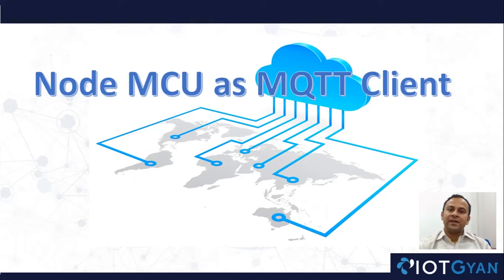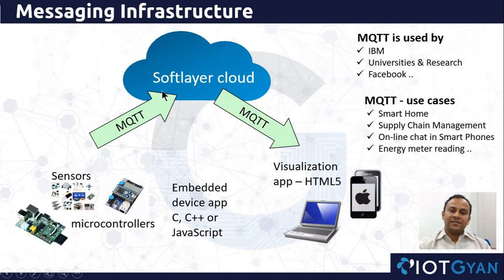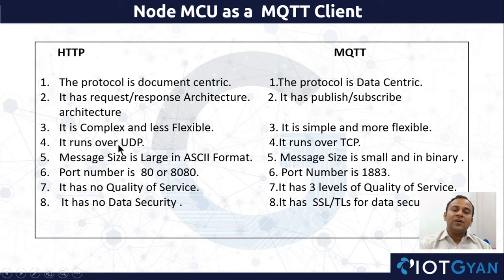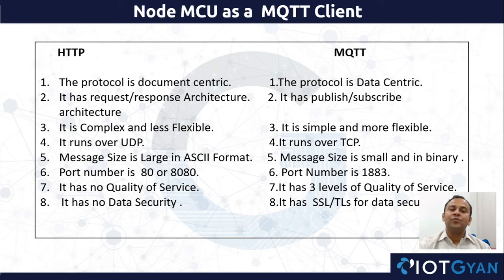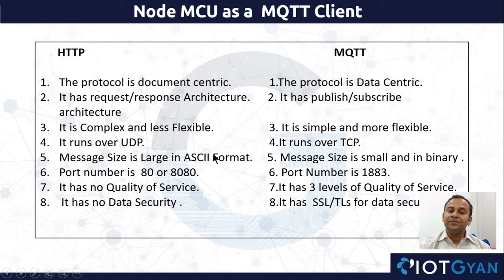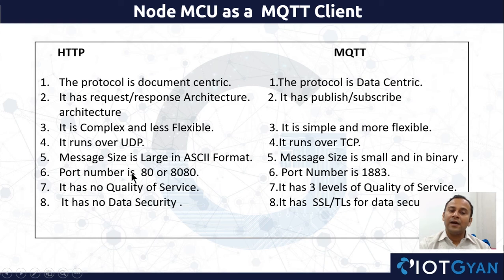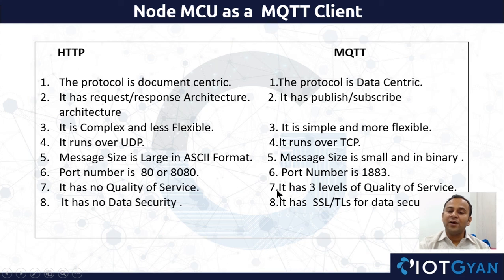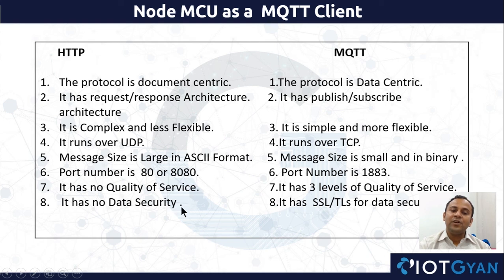IoT Training by Tapan Shrimali Mod-2.4 NodeMCU as MQTT Client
This is an IoT learning video by IoTGyan Hyderabad. It describes the architecture of Smart Street Lighting System powered by IBM Watson Platform. The complete module is available on Udemy.com by the name "Smart Street Lighting System powered by IBM Watson".